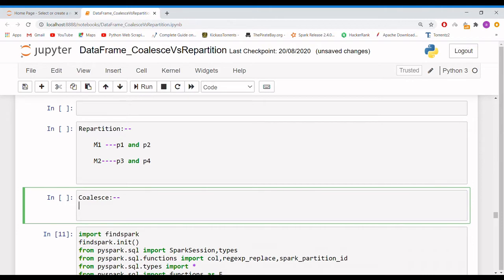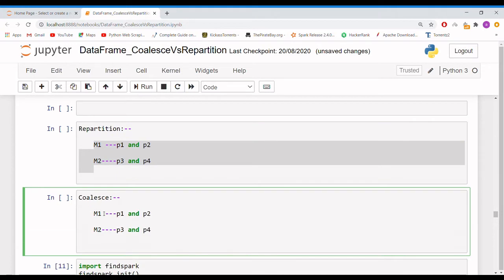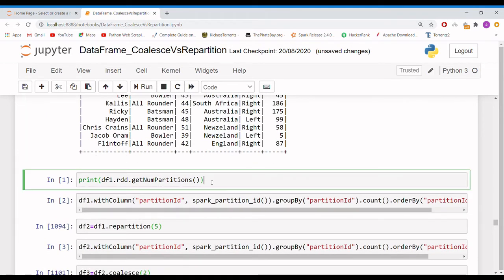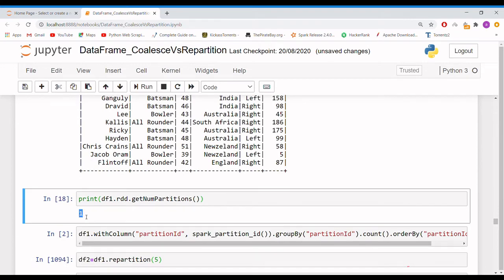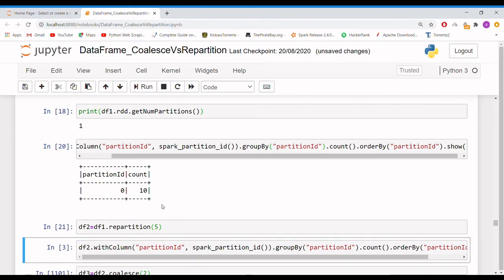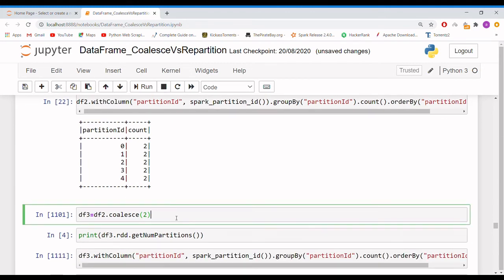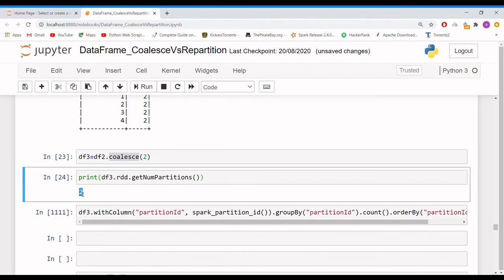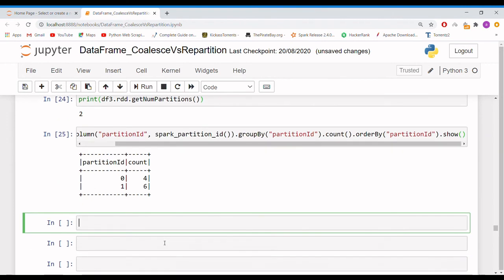Spark Coalesce Vs Repartition functions in Spark 2.4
The video gives the overview on Coalesce and Repartition functions.